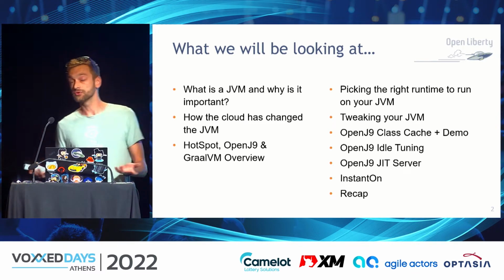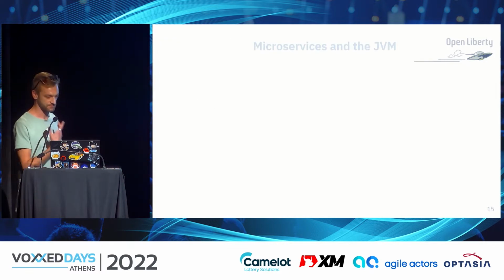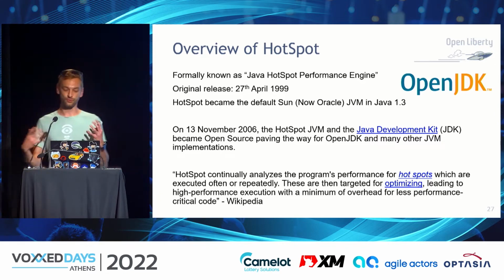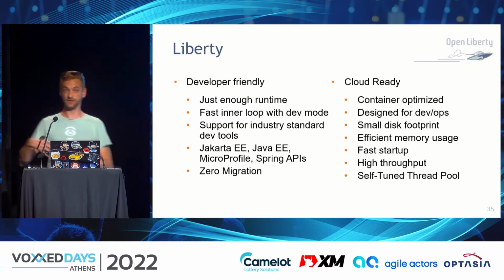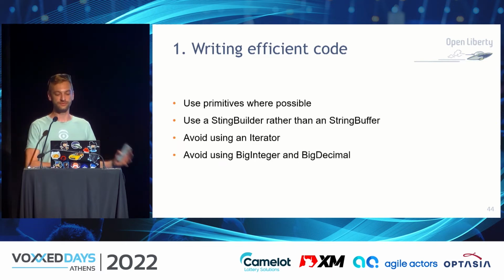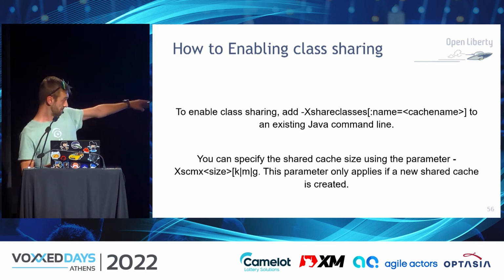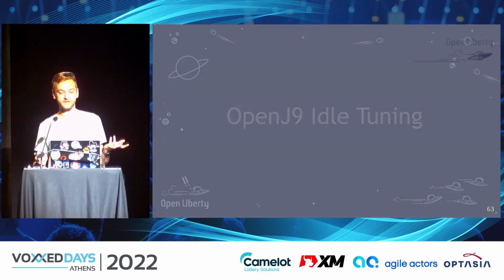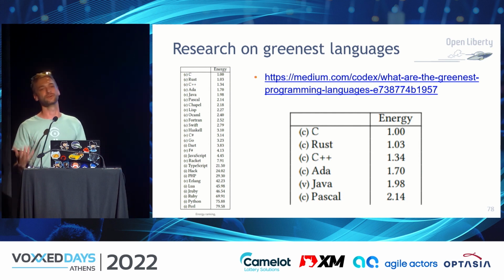Voxxed Days Athens 2022 - Simple tweaks to get the most out of your JVM by Jamie Coleman